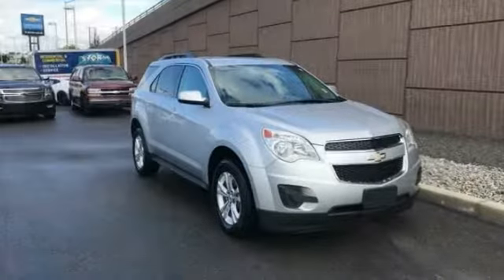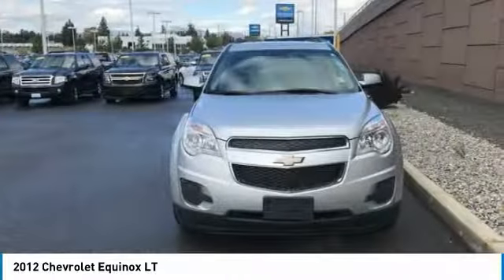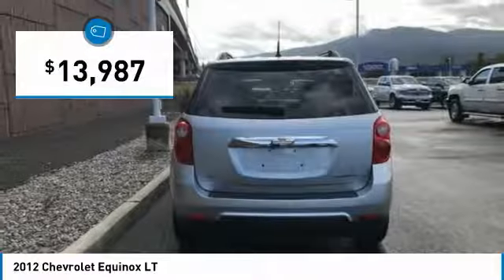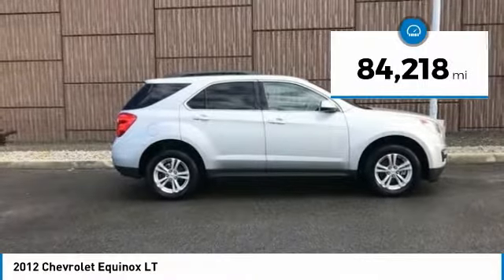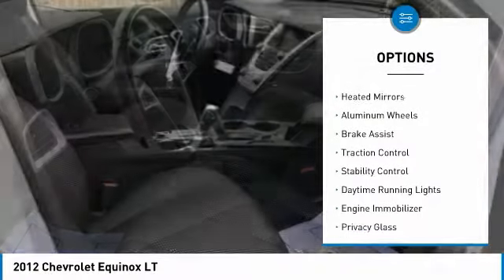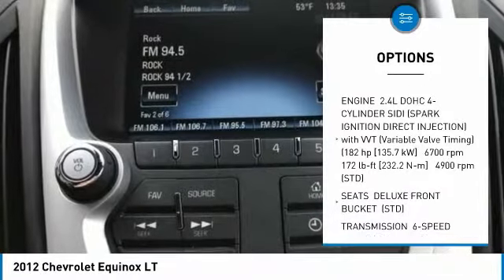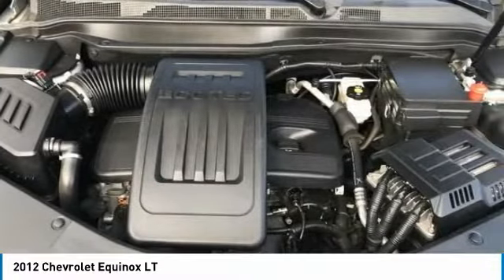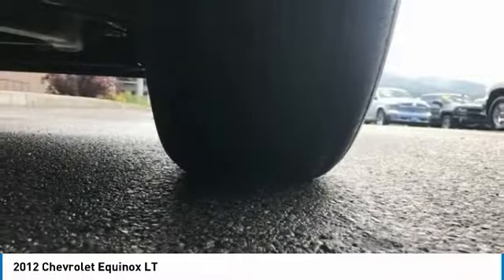2012 Chevrolet Equinox 2012 Chevrolet Equinox LT FOR SALE in Post Falls, ID UA3070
Knudtsen Chevrolet
1900 E Polston Ave

Features: ONE OWNER CARFAX, POPULAR EQUIPMENT PACKAGE, MANAGER S SPECIAL!!-PRICE NOT MIS-PRINT!!, HAS SERVICE RECORDS, GREAT GAS MILEAGE, COMFORT PACKAGE, CLEAN CARFAX, BACK UP CAMERA, AWD, ALL SERVICES CURRENT, AWD, 17 Aluminum Wheels, 6 Speaker Audio System Feature, Air Conditioning, AM/FM radio: SiriusXM, Brake assist, Deluxe Front Bucket Seats, Dual front impact airbags, Dual front side impact airbags, Electronic Stability Control, Emergency communication system: OnStar Directions & Connections, Equipment Group 1LT, Fully automatic headlights, Manual Climate Control, Overhead airbag, Power driver seat, Power windows, Radio: AM/FM Stereo w/CD/MP3/Touch-Screen Display, Rear anti-roll bar, Rear window defroster, Rear window wiper, Remote keyless entry, SIRIUSXM Satellite Radio, Split folding rear seat, Steering wheel mounted audio controls, Traction control, Variably intermittent wipers.6-Speed Automatic with Overdrive2.4L 4-Cylinder SIDI DOHCAWD20/29 City/Highway MPGCome To See Our Specials!! Call us at For help with any of our departments!!Awards: 2012 IIHS Top Safety PickReviews: If you like the idea of driving a small SUV, but you want carlike ride and handling, excellent gas mileage, cutting-edge navigation, audio and cell-phone connectivity and you demand it all in a vehicle with a strong sense of style, the 2012 Chevrolet Equinox will likely meet all your criteria and then some. Source: KBB.com Premium look inside and out; quiet cabin with lots of storage bins; spacious and adjustable backseat; comfortable ride. Source: Edmunds